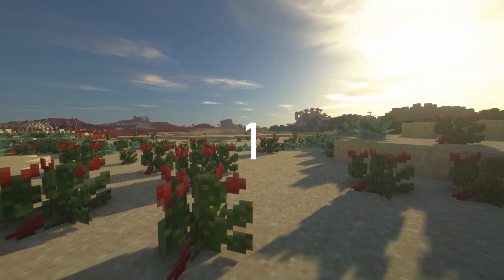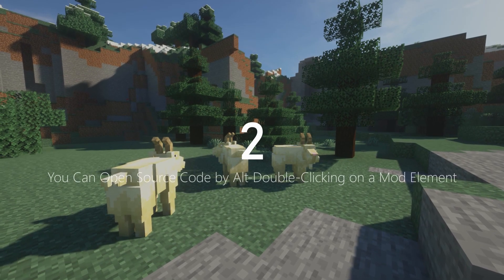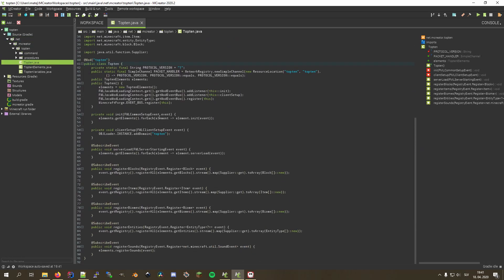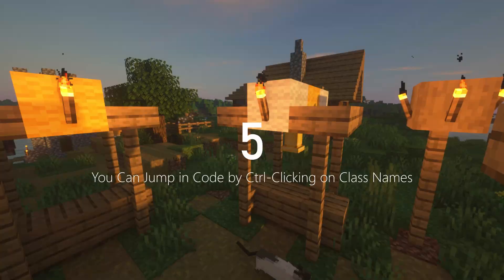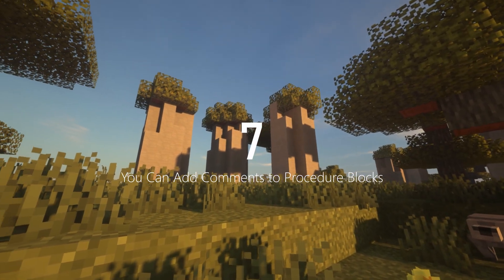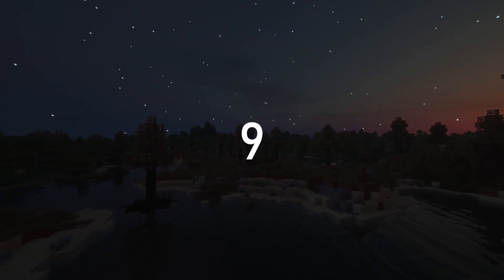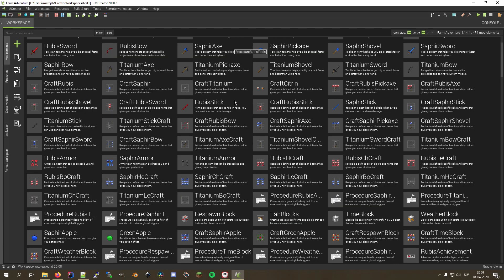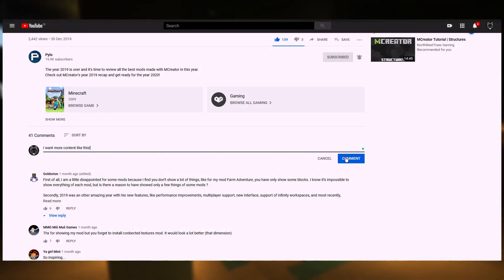10 Features You Probably Didn't Know MCreator Has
Today we are learning about some useful features you probably didn't know MCreator supported. There are lots of neat tricks, so I decided to collect the most interesting ones and make a compilation.

MCreator is a software used to make Minecraft mods without programming knowledge and is developed by Pylo. It's very simple to use, and its concept is easy to learn.